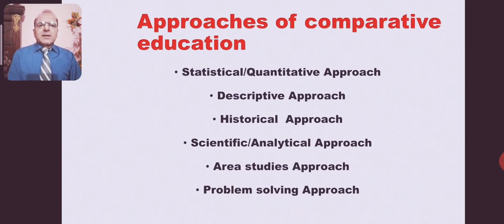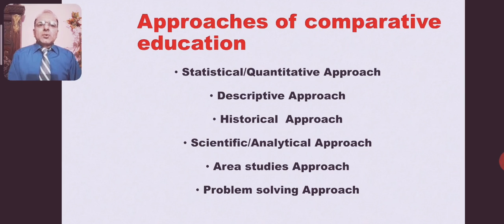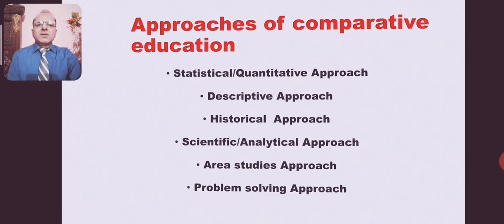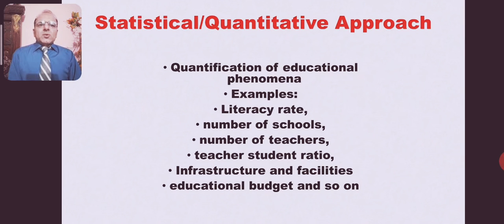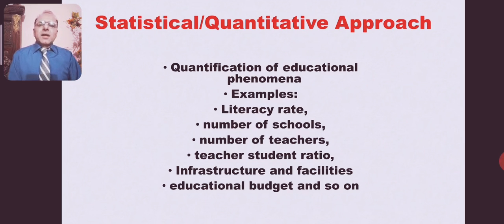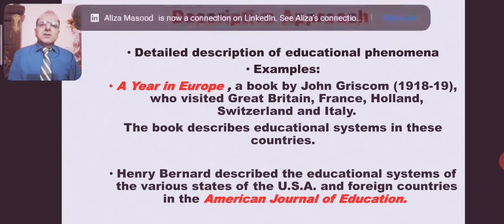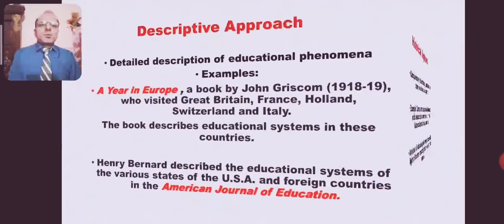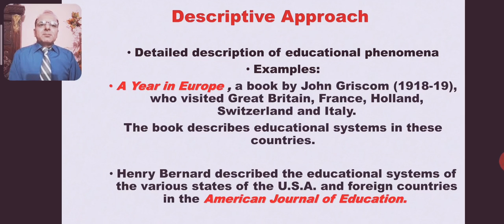Approaches to comparative education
by
Dr. Muhammad Ilyas Khan, Department of Education, Hazara University